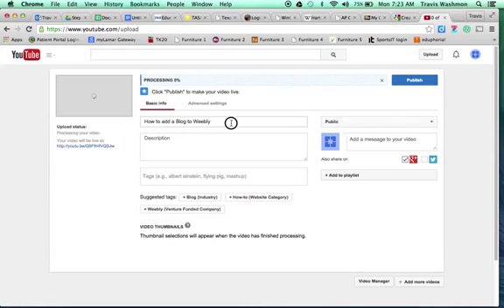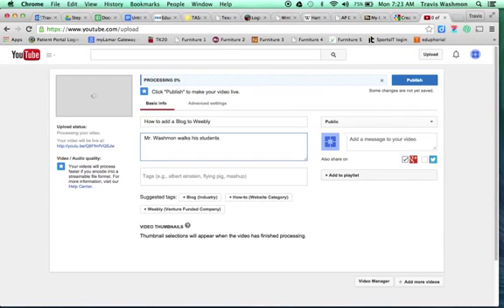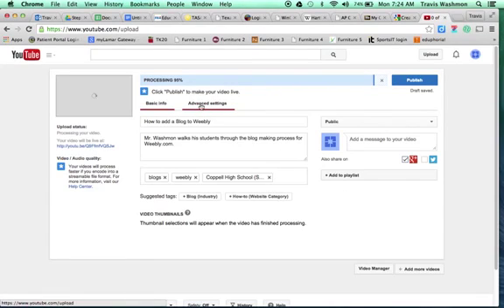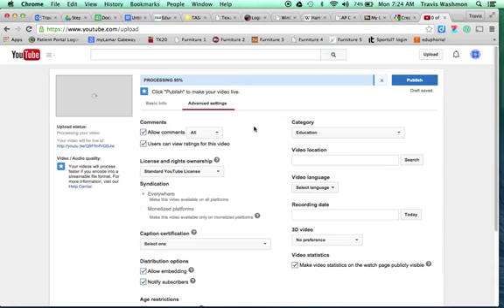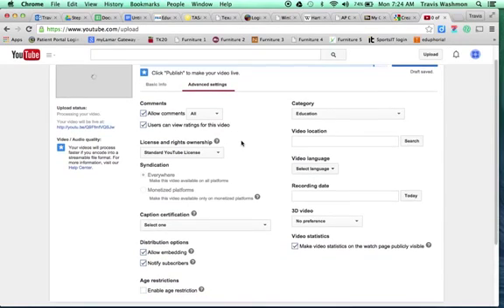How to upload videos with Creative Commons